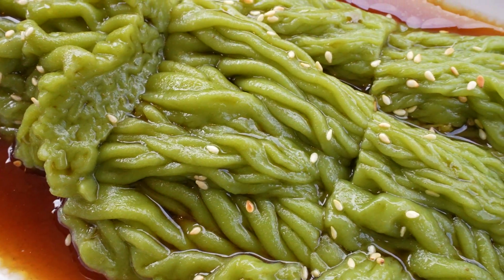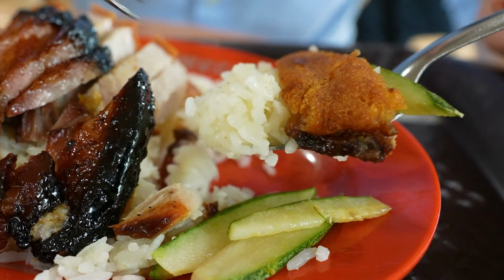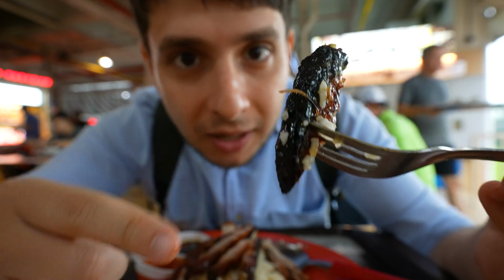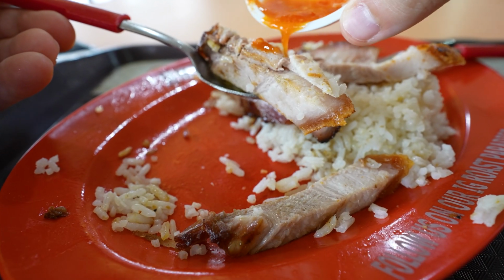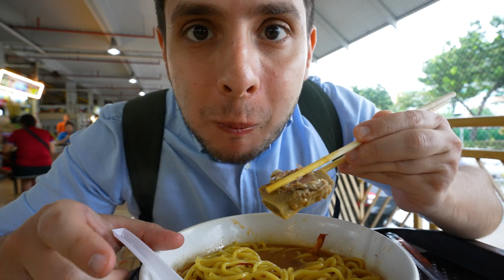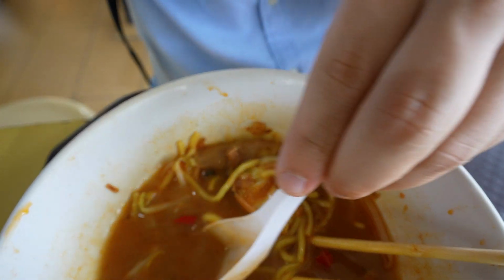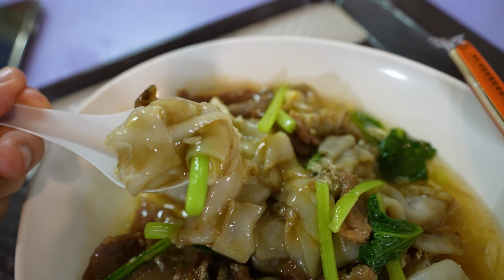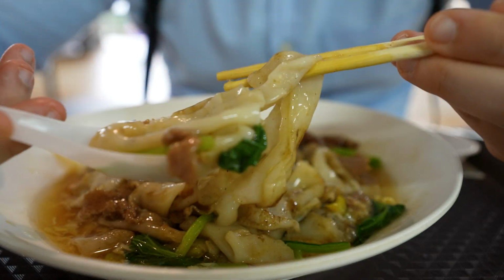Intriguing SINGAPORE NOODLES: Old Airport Road Food Centre 🇸🇬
Singapore is a dream destination for noodles lover. Because of the strong Chinese, Malay and Indonesian/Peranakan influence, there is an impressive variety of noodle dishes, differing in shape, texture, serving method, variety of toppings. In this Singapore Food trip I could only scratch the surface, but I have some of the most amazing noodles of my life; fishball noodles, dry noodles with awesome Cantonese roast meat, Laksa noodles, and lot more.

Today I wanted to add to me repertoire of noodles dishes by visiting a couple of stalls in the famous Old Airport Road Food centre. This is an hawker centre away from the crowd, which is very appreciated by local people for authentic hawker food and Singaporean cuisine. Here first I tried the famous "Roast paradise" an hawker stall selling the most amazing Kuala Lumpur style char siu pork and pork belly. I'm not sure how when and where I'll be able to top the amazing taste and delicious flavour that this Cantonese Roast meat and its luscious glaze gave me.

The second dish I try is one that literally blew my mind for its concept: Pork Ribs Prawn Noodles 🤯 I never imagine you could have a prawn noodle soup with prok ribs inside. The flavours in that soup where incredible and this may be one of my favourite noodles dishes ever. I tried this at "Albert Street Prawn Noodles", one of the most well known prawn noodles hawker in Singapore.

Finally, I went for a plate of Hor Fun - Chinese-style flat and wide noodles topped with big slice of beef. A very beefy and thick sauce which became magical once I added green chilli vinegar. I tried this at "Hin Fried Hor Fun with Prawn · Beef · Sliced Fish" and I suggest you to not miss this amazing auntie-run hawker stall when you are at Old Airport Road Food Centre.

0:00 - Singapore Noodles
0:31 - Char Siu Pork Belly (Roast Paradise)
4:35 - Pork Ribs Prawn Noodles (Albert Street Prawn Noodles)
7:38 - Sour Plum & Lime juice
8:01 - Beef Hor Fun (Hin Fried Hor Fun with Prawn · Beef · Sliced Fish)

This is a travel for food channel and I enjoy eating street food around the world! Eating street food from different countries is what keeps me alive :D

Old Cat - Ziggy
Drumming On My Heart - Katrina Stone
YOLO - Jimit